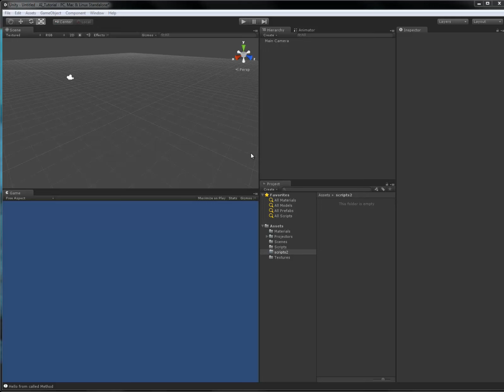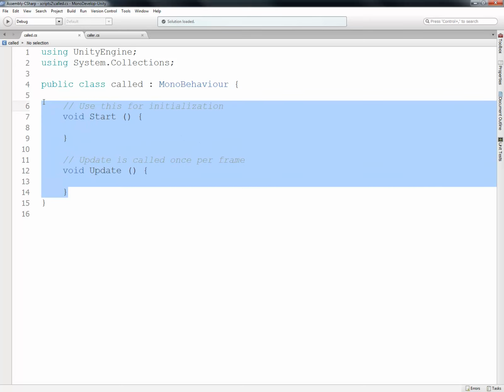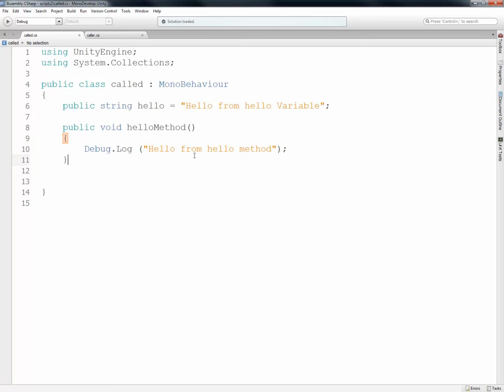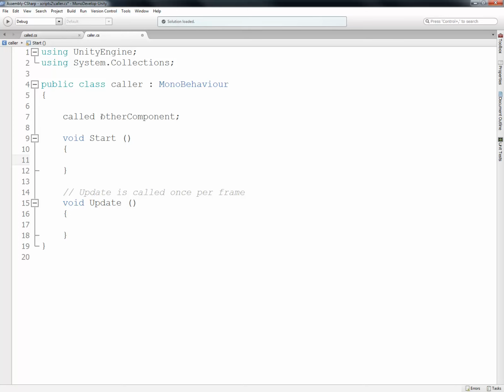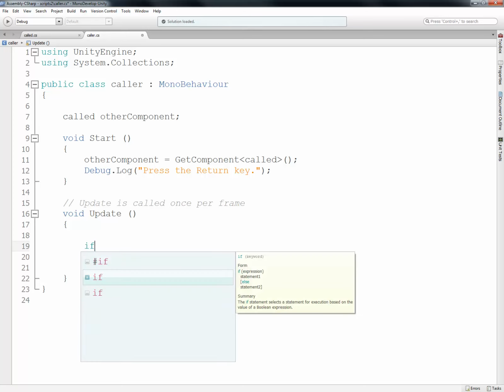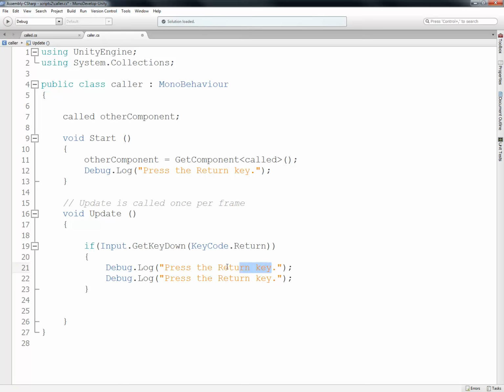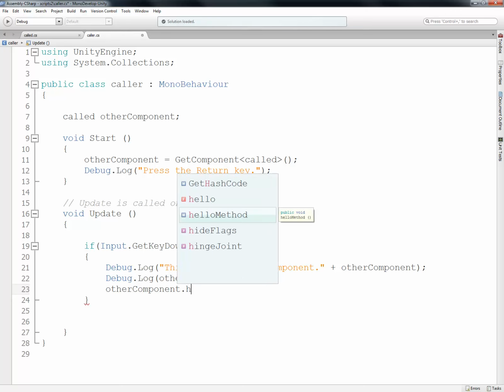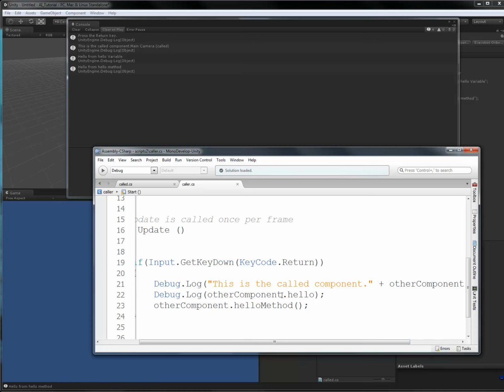05 Lists GetComponent